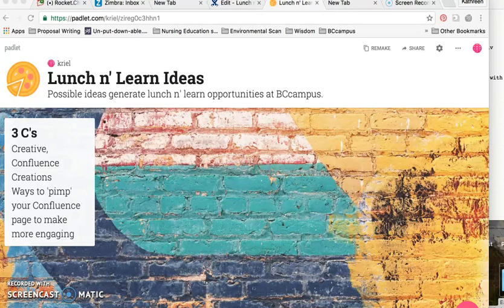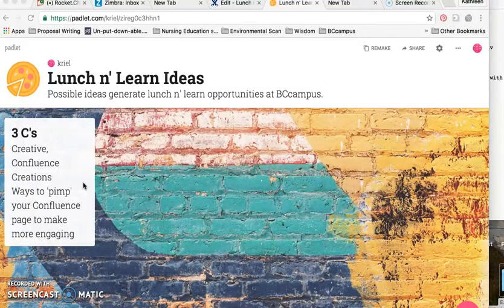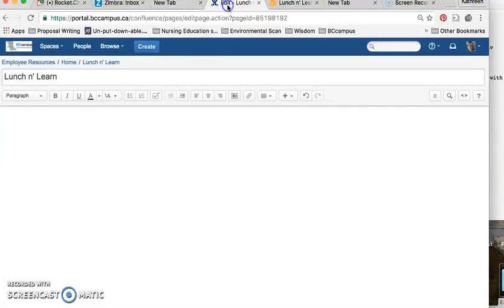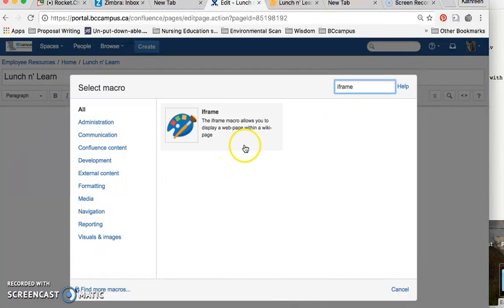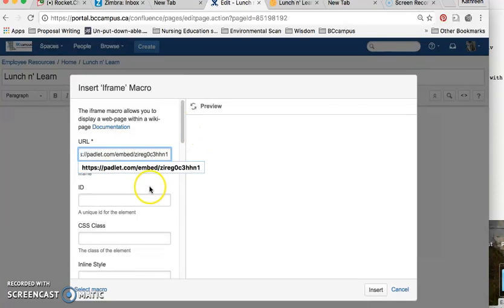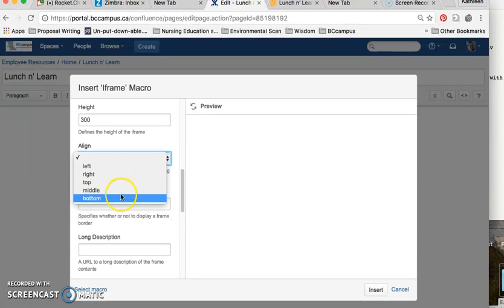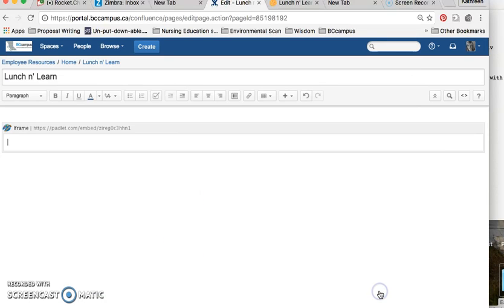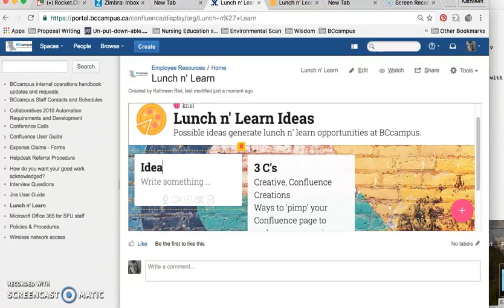Embed Padlet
How to embed padlet into a Confluence page.